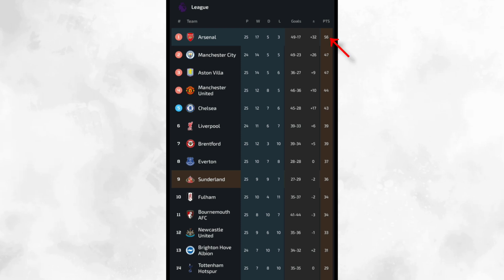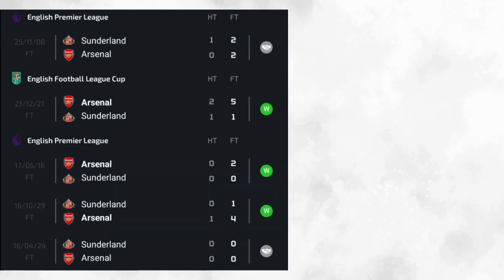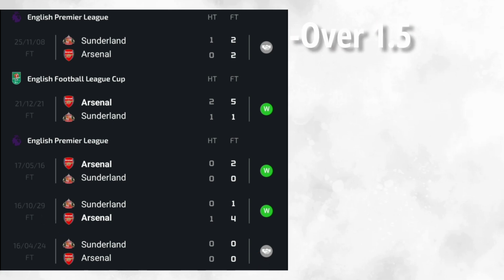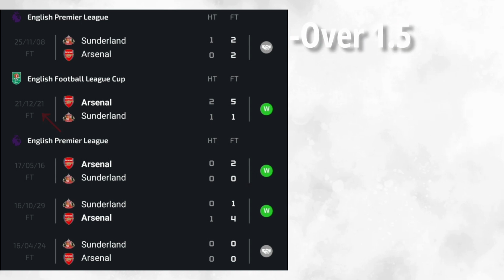How To Analyze Over 1.5 In 2026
In this video, you’ll learn how the Over 1.5 market really works, how to spot high-probability matches, and how to avoid common betting traps that beginners fall into.

We break down:
✅ What Over 1.5 goals actually means
✅ Key stats to check before placing a bet
✅ How to read team form, goals data & match context
✅ Smart tips to improve consistency in 2026
✅ Final outcome example so you see how analysis plays out in real matches

This video is perfect for beginners and intermediate bettors who want simple, smart football betting analysis without hype or guesswork.

👉 Comment if you want the next market explained 📩